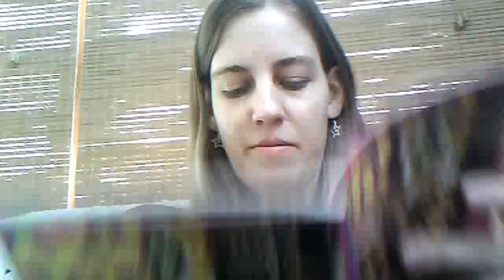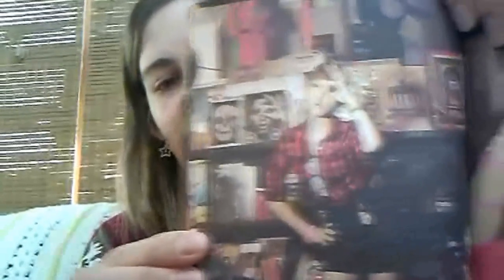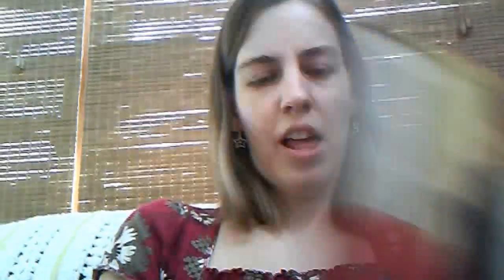Vlog#5 pt1- SNSD "Oh!" & "The Boys" CDs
Vlog info- I was FINALLY able to get some more kpop albums for you guys to see!! I'm so excited to listen to them, and this video shows me opening them for the first time. I hope you have fun watching! This two part vlog will have SNSD (Girls Generation) and Super Junior in it!! =D